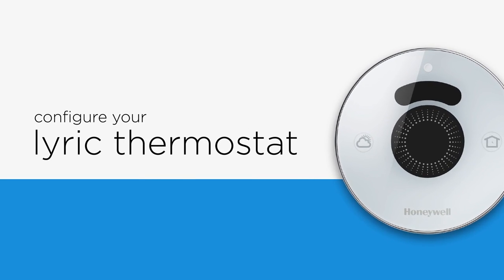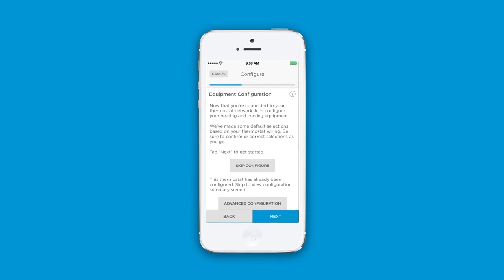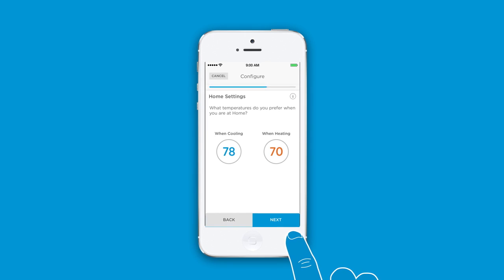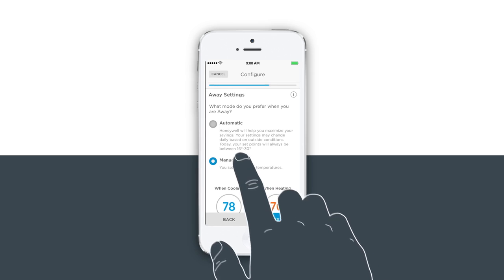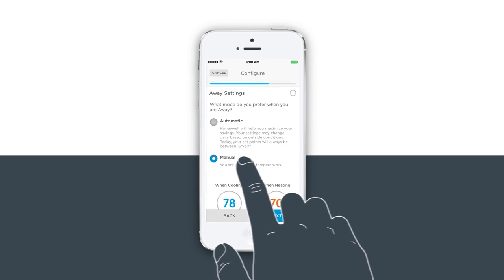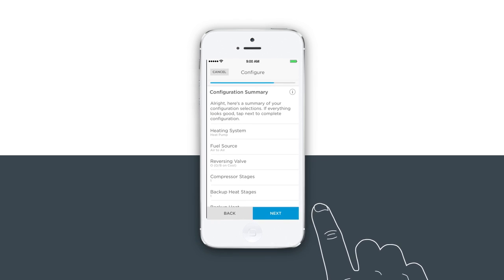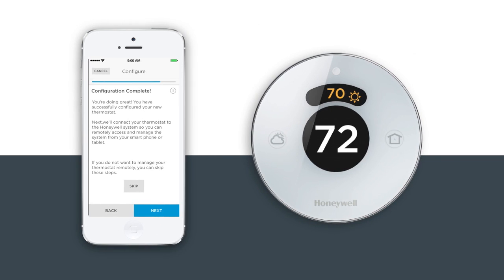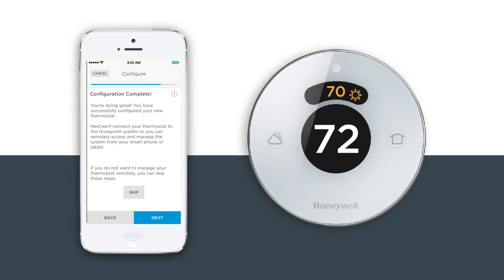Honeywell Lyric Thermostat - How to Configure Heating & Cooling Options?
Here you will learn how to Configure Heating & Cooling Options on the Honeywell Lyric thermostat.

If you are looking for the lowest rates for DIY or professional alarm monitoring services for your home or business security system make sure to contact GEOARM at 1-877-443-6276